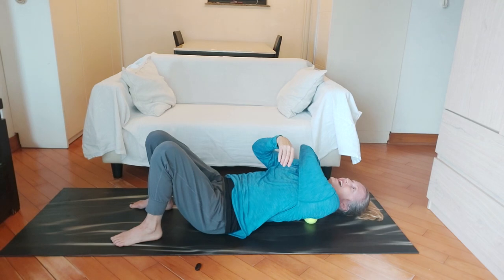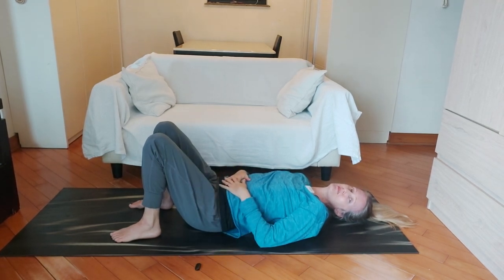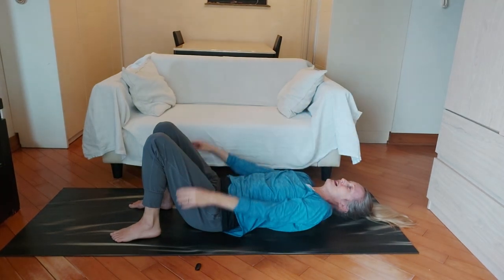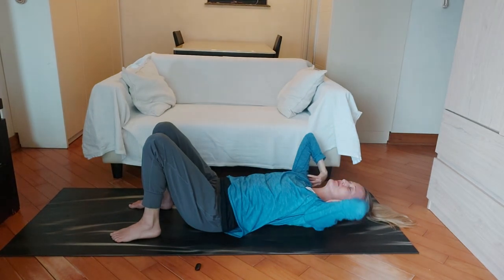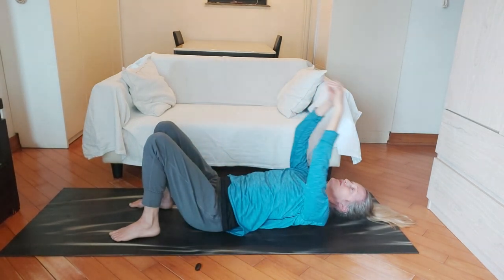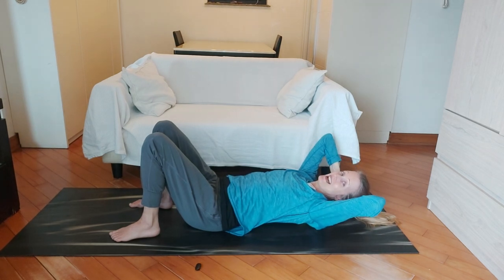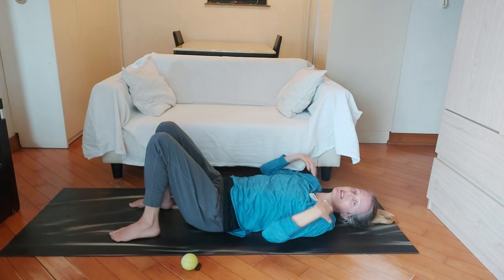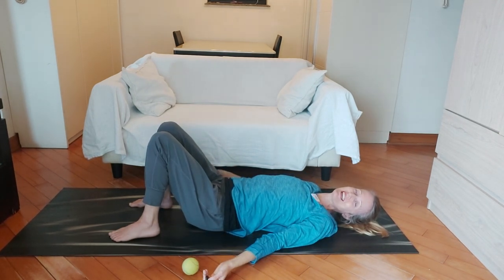Trapezius tennis ball massage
Use tennis balls to release tight shoulders which may be causing neck pain.